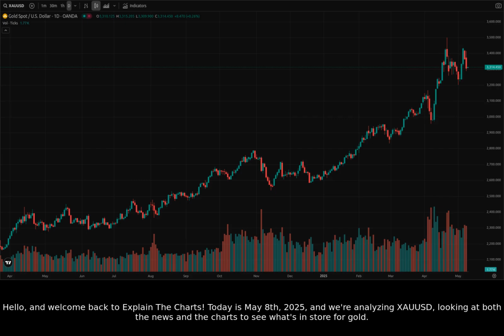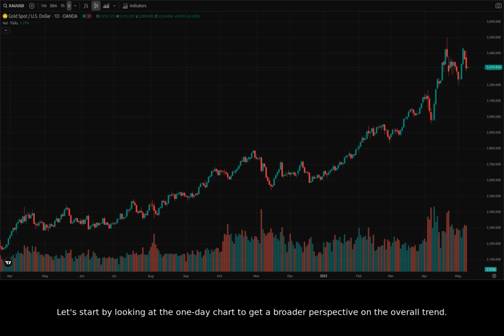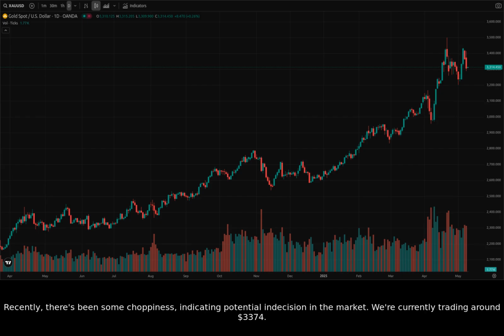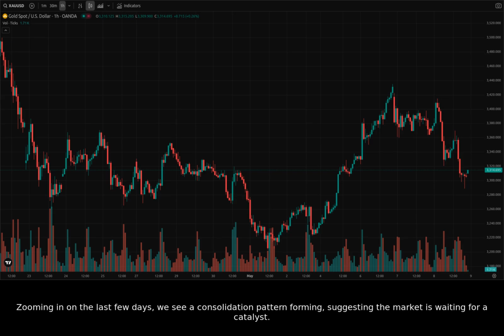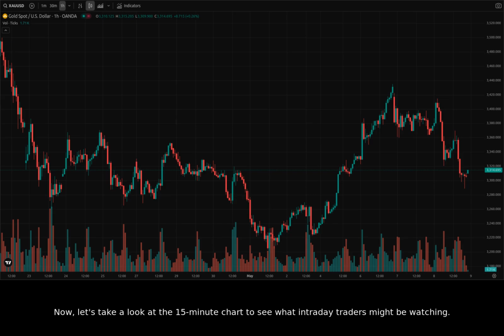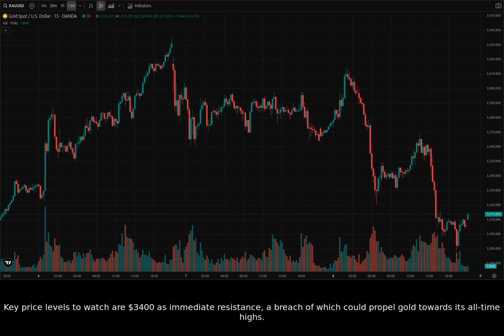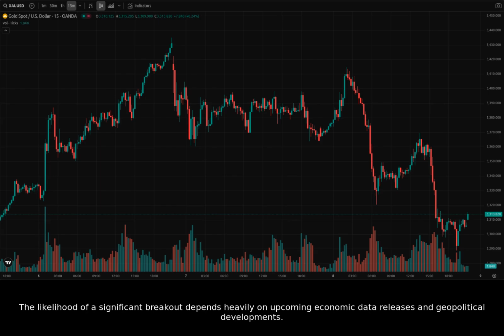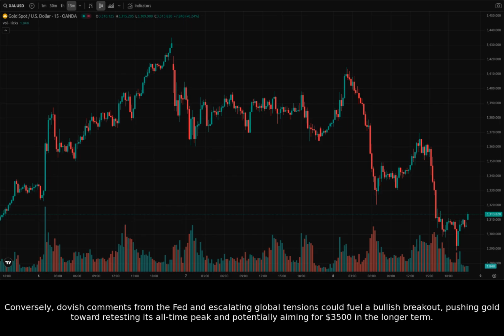XAUUSD News and Chart Analysis: Is Gold Set for $3500? - May 08, 2025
Welcome to Explain The Charts! Today is May 8th, 2025, and we're diving deep into XAUUSD, analyzing both the recent news and technical chart patterns to determine where gold might be headed. We'll examine key price levels, potential support and resistance areas, and discuss factors influencing the market. Get ready for an in-depth look to help you make informed trading decisions.  We'll start by exploring the latest news headlines, focusing on Federal Reserve decisions, US-China trade talks, and geopolitical tensions. These events often have a direct impact on gold prices, driving volatility and creating trading opportunities. By understanding these external factors, we can better interpret the signals from the charts and develop a more comprehensive market outlook.  Then we will get into the charts, looking at the daily, hourly, and 15-minute timeframes to identify trends, reversals, and crucial price levels. We will explore potential bullish and bearish scenarios, highlighting the conditions that could drive gold higher or lower in the short and long term. We'll finish with a summary of key takeaways and trading strategies to help you navigate the XAUUSD market effectively.